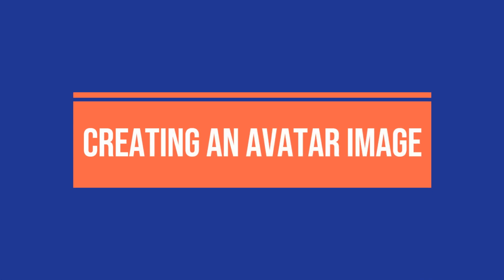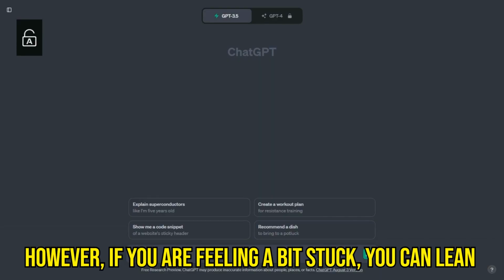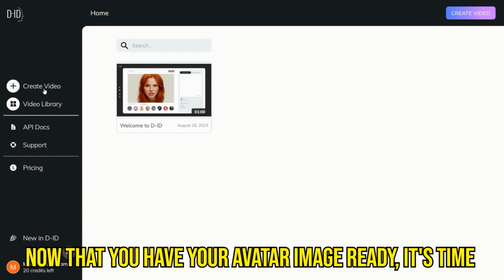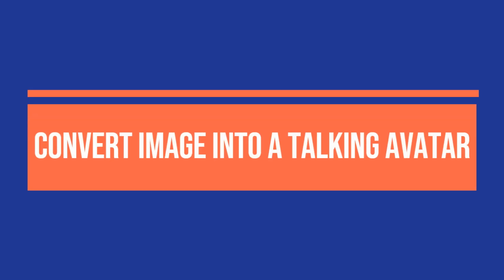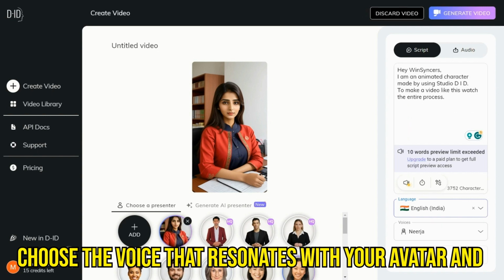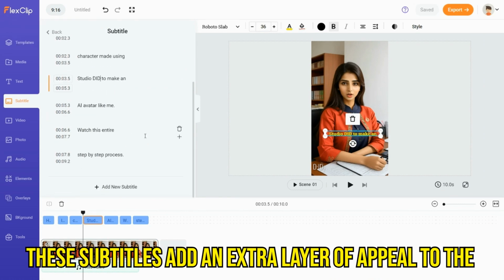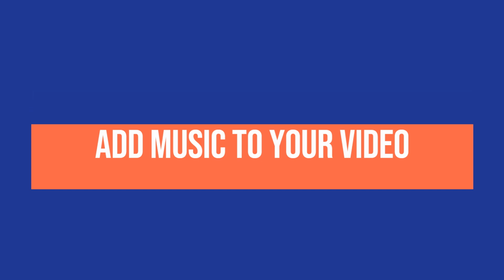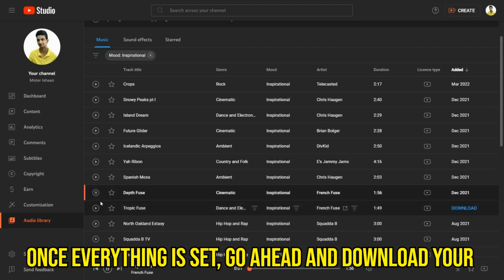How to Create Taking AI Avatar Videos Using Leonardo AI & Studio DID - [Step-by-Step Process]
Description

Hey there, WinSyncers and fellow content creators! Ishan here from the SyncWin team. If you've been scrolling through platforms like YouTube Shorts, Instagram Reels, or TikTok, you've probably stumbled upon those captivating viral videos.

If you also want to create these kinds of talking avatar videos, stick around, and I'll walk you through the step-by-step process of creating an ai animated talking avatar video using powerful AI-powered tools like ChatGPT, Leonardo AI & Studio DID.

⏱️ Timestamps

⏰ 00:00 - Introduction
⏰ 01:25 - Step 1: Creating an Avatar Image
⏰ 02:03 - Step 2: Open Studio DID Dashboard
⏰ 02:58 - Step 3: Convert Image to Talking Avatar Video
⏰ 03:25 - Step 4: Add Subtitles to the Talking Avatar Video
⏰ 03:54 - Step 5: Add Music to Talking Avatar Video
⏰ 04:24 - Bonus Tip
⏰ 05:08  - Conclusion

📌 Topics/Sections Covered

Step 1: Creating an Avatar Image

To start this journey, we need a captivating image that's ready to spring to life. you can either conjure your own visual masterpiece using the user-friendly tool called Leonardo AI, where your creativity can run wild.

Step 2: Open Studio DID Dashboard

When you access the dashboard, you'll find a collection of ready-made characters. However, if you're looking to make your own custom character, simply upload your chosen image.

Step 3: Convert Image to Talking Avatar Video

With your image uploaded, hit the Create button. On the right-hand side, you'll notice a box where you can type in your script what you want your AI character to say.
Once that's set, scroll down a bit, Choose the voice that resonates with your avatar and hit the generate button.

Step 4: Add Subtitles to the Talking Avatar Video

You might have noticed that those viral videos often have beautifully added subtitles. These subtitles add an extra layer of appeal to the videos.

Step #5: Add Music to Talking Avatar Video

To truly elevate your video, consider adding a fitting piece of music that aligns with your topic. Music has a way of breathing life into your content, making it all the more engaging.

🔗 Useful Links

ⓘ Tags

 ⓘ Hashtags

🙏 Conclusion

If you plan to use your creation commercially, you'll need to invest in the pro plan of Studio DID. However, feel free to experiment with the free plan first to see if it's the right fit for you.